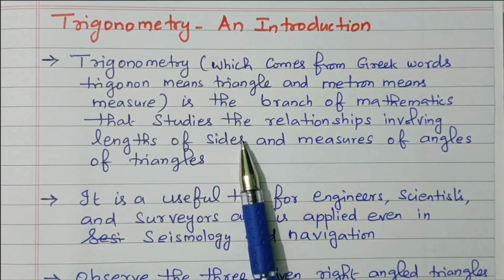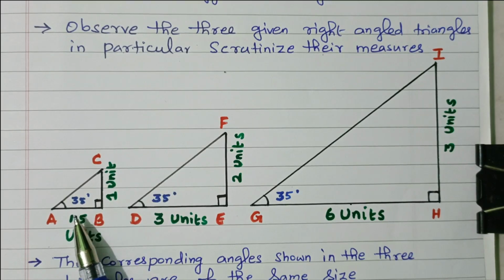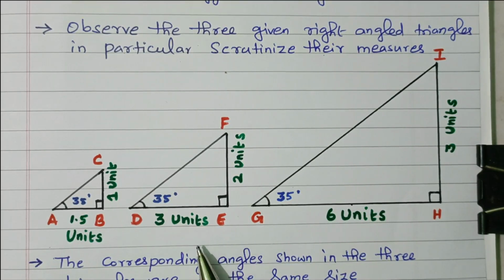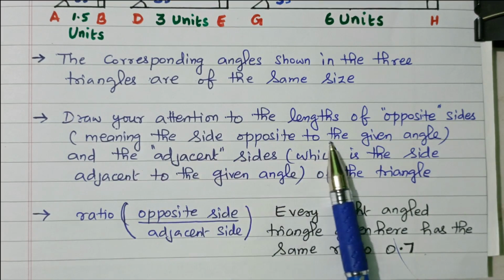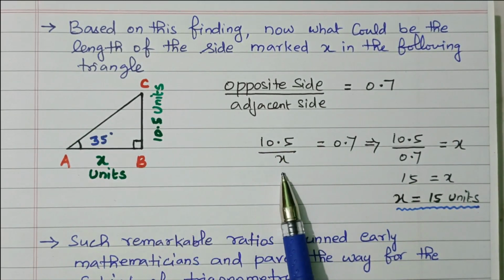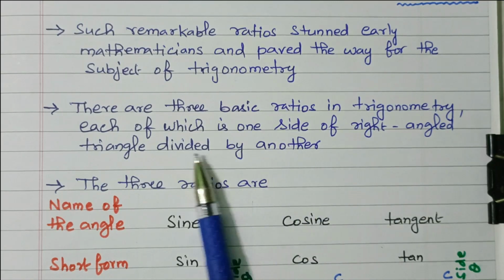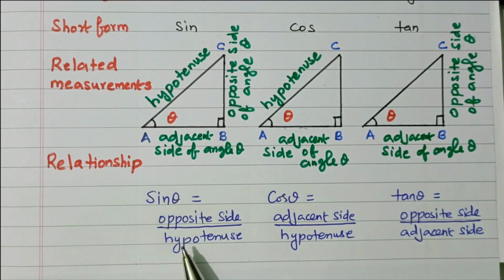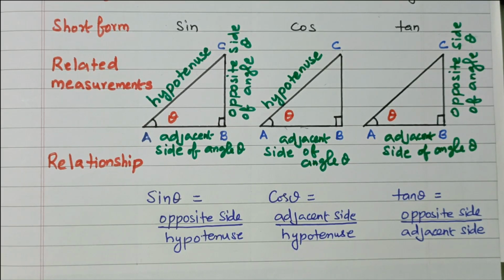01 Trigonometry An Introduction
Lecture Series # 02 – Trigonometry